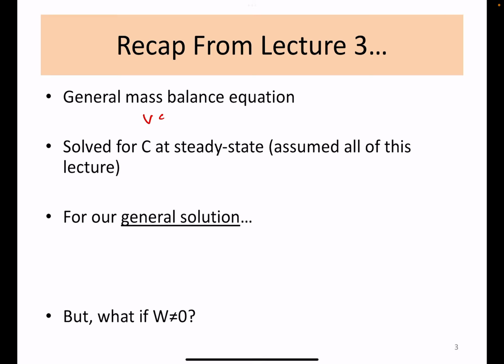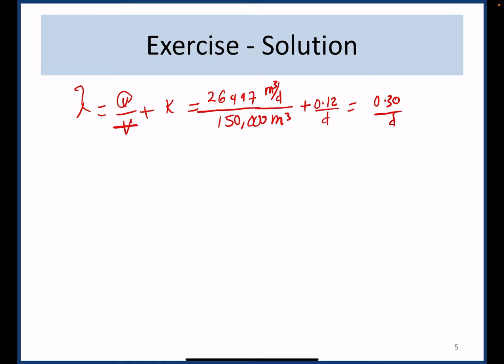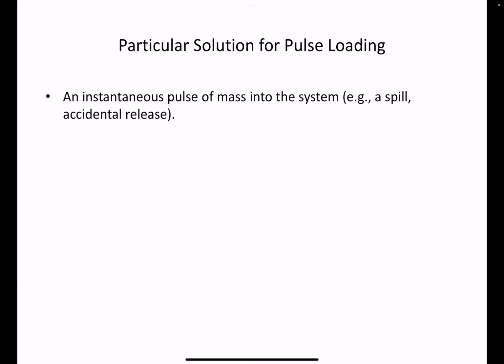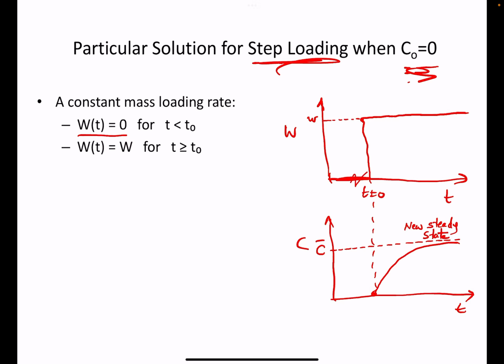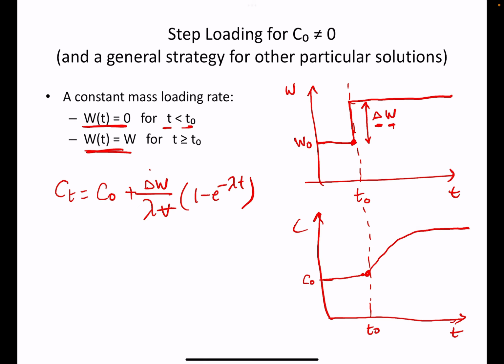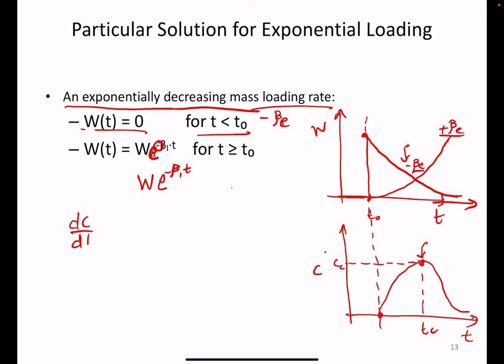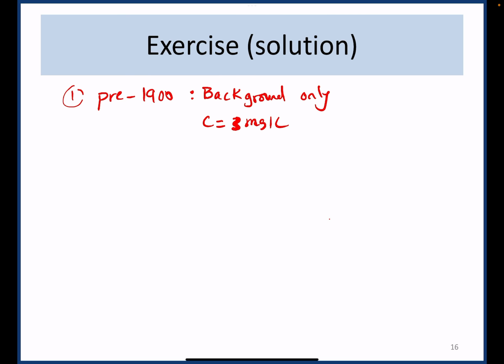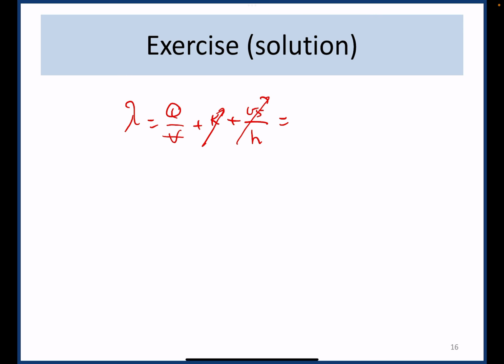October 31, 2025